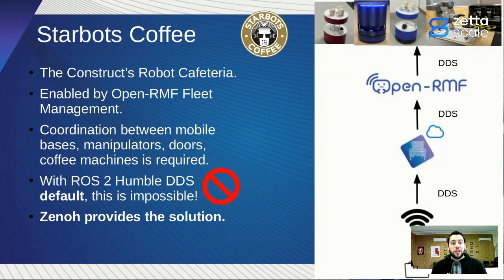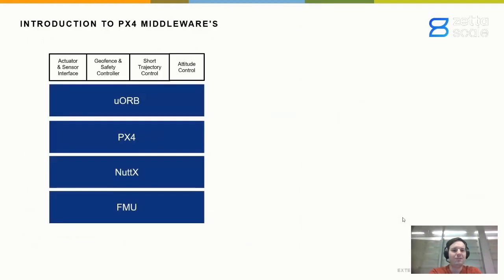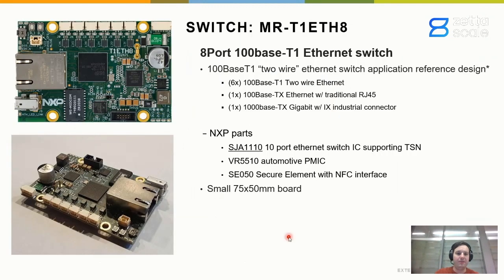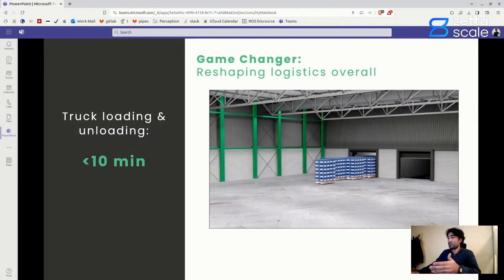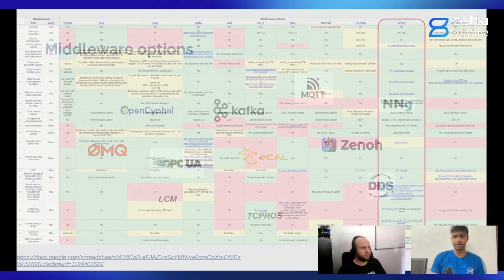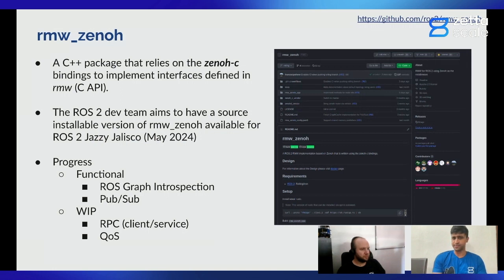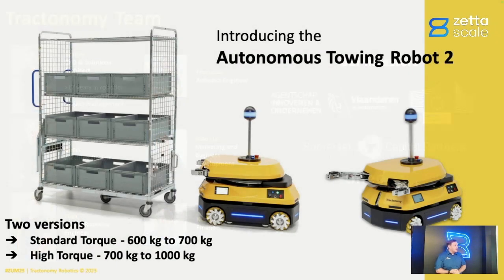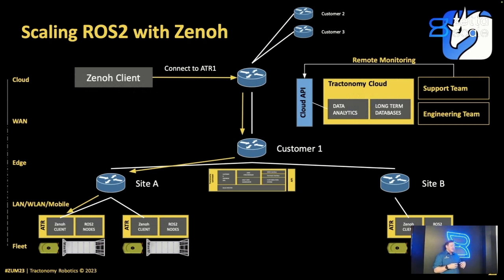Key Highlights from Zenoh User Meeting 2023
This is a short summary of the main highlights from our guests' talks. If you're short on time, please watch this 20-minute digest.

Our guests are:
1. Rodrigo Gonzalez (The Construct)

2. Peter van der Perk (NXP Semiconductors)

3. Nazmican Calik (Filics)

4. Franco Cipollone & Yadunund Vijay (Intrinsic) and you can see their presentation slides

5. Steven Hartley (General Motors) and you can see his presentation slides

6. Elias De Coninck (Tractonomy Robotics)

If you want to learn more about Zenoh, visit our